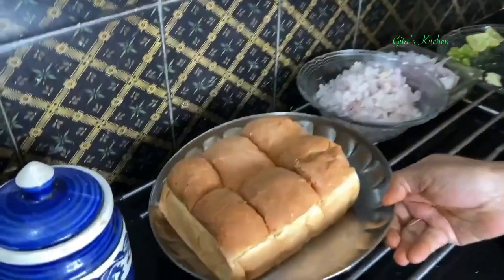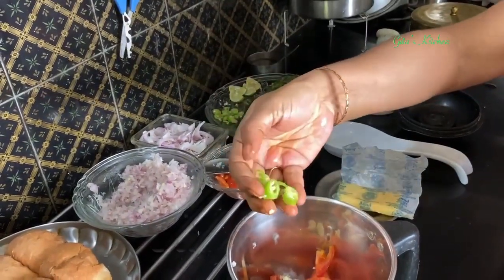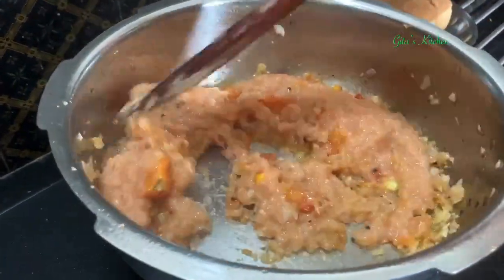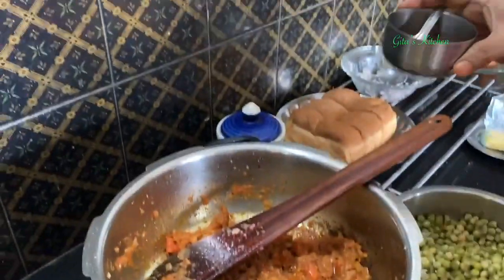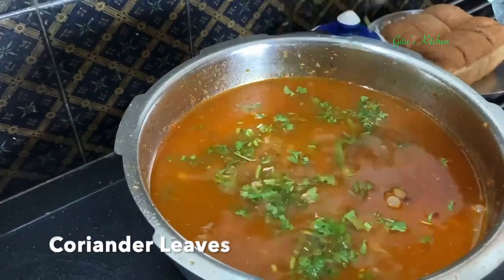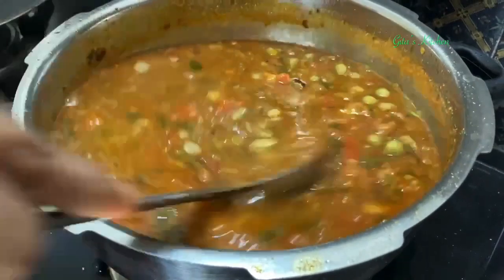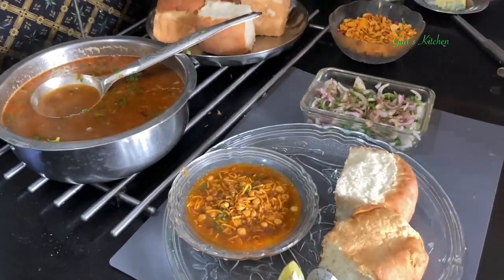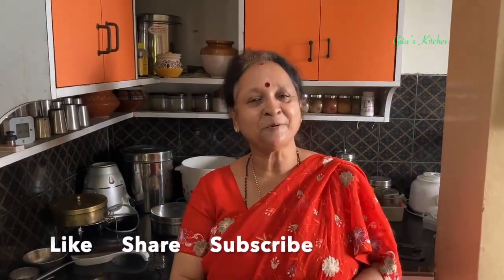Usal Pav ! Tasty Anytime Snack!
Usal Pav a tasty dish from Maharashtra, India, is a healthy combo of dried green peas gravy served with some pav bread. it can be served at anytime , breakfast, teatime snack too!
Ingredients
For Pav
Pav Bread
Butter (optional)

For Usal
Dry green peas/ Vatana 1 cup
Onions 3-4
Tomatoes 2
garlic 3-4 cloves
green chilies2
cloves a few
Cinnamon a small piece/1/4 tsp powders
Cumin seeds powder/jeera powder 1/2 tsp
garammasala 1/2 tsp
Salt to taste
Coriander leaves
Savoury /namkeen  sev/ghatia/mixture

For salad
Onion 1
green chilli 1
Coriander leaves
lemon juice
salt
Chaat masala a pinch

link to dry green peas
chaat masala